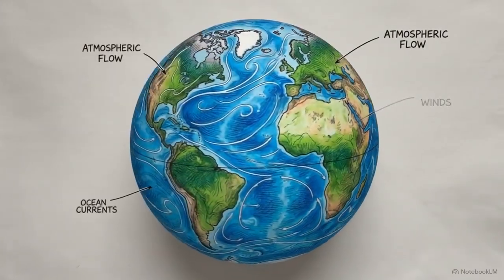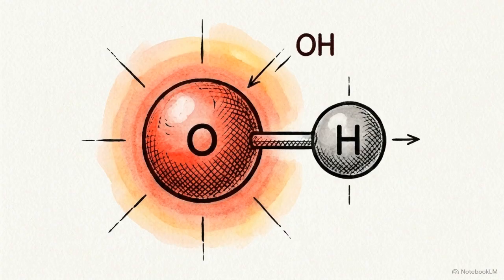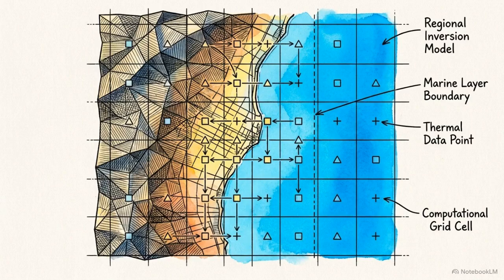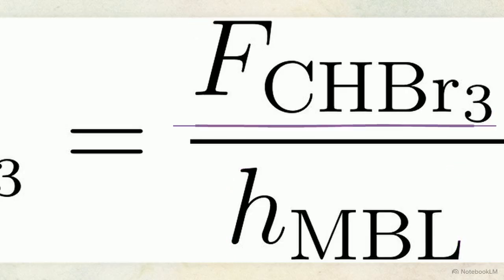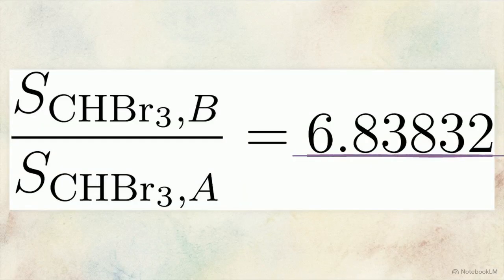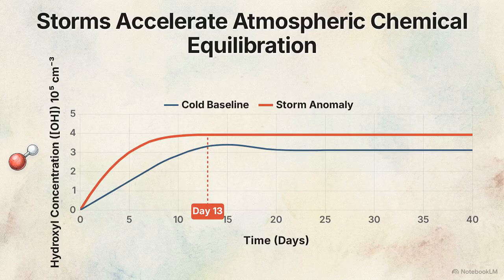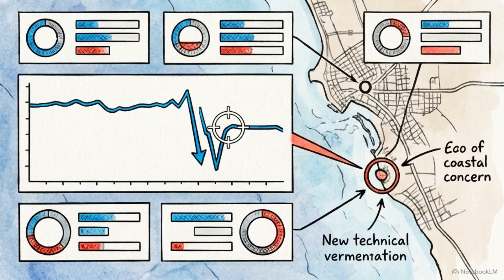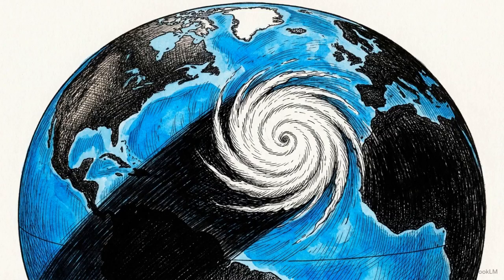The Shocking Marine Radical Pump: How Warming Oceans Secretly Destroy Global Methane Data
🚨 Fake Climate Progress? How Oceans Secretly Destroy Methane Data

Have we been completely fooled by global methane tracking data? Right now, international climate coalitions and top-down inversion models are celebrating an unexpected drop in the atmospheric lifetime of methane (CH_4). When tracking networks see methane breaking down faster than expected, human policy creators claim their local emission caps and green transitions are working.

But what if human policies have nothing to do with it? What if Mother Earth is running a hidden chemical engine that completely breaks our tracking models?

In this video, we break down Part 2 of the Coupled Marine Engine Suite: "The Marine Radical Pump: How Warming Oceans Distort Methane Data." This open-science paper exposes a massive, uncounted planetary feedback loop that weaponizes marine chemistry to warp global greenhouse gas data, giving humans false negatives and masking the true state of global emissions.

🧪 The Science: How the Marine Radical Pump Works

The atmosphere relies on Hydroxyl (OH) radicals—microscopic, high-energy molecules that act like an elite army of janitors flying through the air, eating up carbon pollution and neutralizing methane. Under normal conditions, climate transport frameworks treat the baseline concentration of these OH janitors as a static, predictable variable.

However, as climate shifts drive up sea surface temperatures and accelerate ocean wind speeds, they trigger a violent chemical reaction at the air-sea interface known as Enhanced Halogen Ventilation:

The Algae Outgassing: Warming oceans trigger biological surges in marine macroalgae, accelerating the production of volatile halocarbons—specifically Bromoform (CHBr_).

The Solar Shatter (Photolysis): As this bromoform gas sweeps into the marine boundary layer, sunlight strikes the molecules, instantly shattering them into reactive Bromine (Br) radicals.

The OH Hyper-Drive: These bromine radicals act as a chemical catalyst. They enter a rapid cycling loop with hydroperoxyl radicals (HO_2), continuously converting them into brand-new Hydroxyl (OH) radicals.

Suddenly, the ocean has generated a massive, unmeasured army of atmospheric janitors. This localized surge in OH destroys methane at an accelerated pace, shrinking its lifespan. Because current computer inversions don't see this marine bromine pump, they mistake a natural chemical loss for successful human emission reductions.

📊 The Hard Empirical Metrics (The Proof)The code-verified data engine maps out exact, quantifiable values that reveal just how massive this blind spot truly is:

The Outgassing Surge: A minor 3 degrees Celsius ocean temperature rise combined with elevated wind speeds drives a staggering +583% Bromoform Source Rate into the marine boundary layer.

The Janitor Spike: This aggressive halogen ventilation sparks a localized +25.67% Hydroxyl ($OH) radical increase via the photolysis of hypobromous acid.

The Methane Collapse: This unmapped radical surge results in an immediate 20.43% reduction in atmospheric Methane Lifetime.

The Baseline Conflict: The suite tracks a structural leap from a Baseline State (Case A) 3.12  x 10^5 molecules/cm^3 of OH up to an Anomaly State (Case B) of 3.92 x 10^5 molecules/cm^3.

0:00 - The Methane Lifetime Mystery
02:15 - Meet the Atmosphere's Janitors: Hydroxyl (OH) Radicals
04:30 - The Global Warming Trigger: Enhanced Halogen Ventilation
07:10 - Inside the Marine Radical Pump Chemistry
10:00 - Quantifying the Anomaly: The +583% Bromoform Surge
12:45 - Why Climate Models Suffer from Severe "False Negatives"
15:30 - Inside the Code: How Matrix (B) Fixes the Bias

🔓 Open-Science Archive & Source Code

💡 About The Coupled Marine Engine Suite

Conceived, authored, and coded entirely by Brandon W. Caris, the Coupled Marine Engine Suite is a 17-state computational earth-systems architecture that unifies physics and chemistry. By modeling real-time dynamic air-sea interactions, it introduces the Climate Accounting Error Matrix (B) to patch and correct systematic flaws within global top-down greenhouse gas and ozone-depleting substance monitoring pipelines.